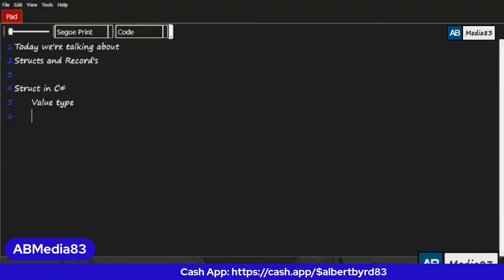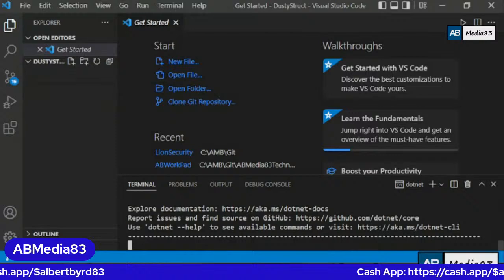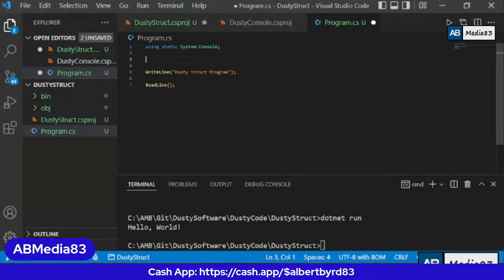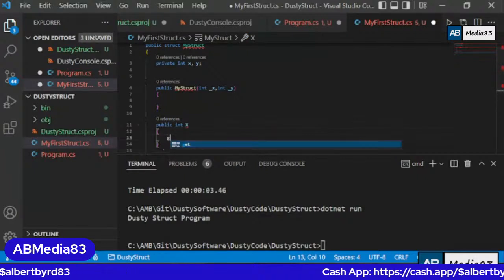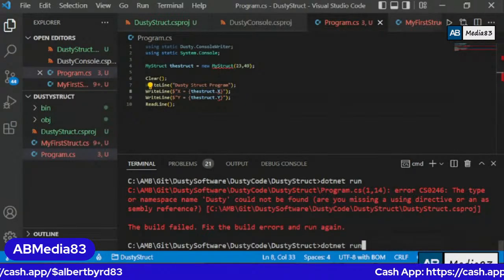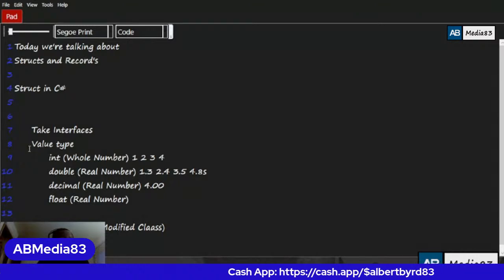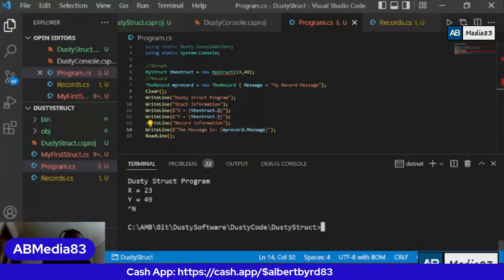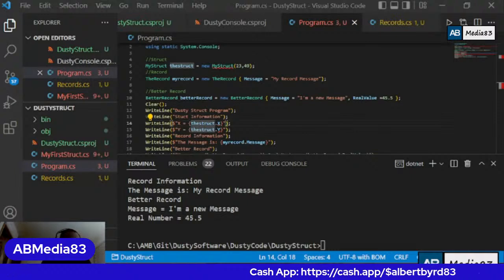AB(Live) Dusty Structs and Records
Working with the struct and record key words in C# 10

Tools Required for this project. (All Free and Open Sourced)

Video Produced By Albert M. Byrd

Written and Directed by Albert M. Byrd

Keep it Grinding
Keep it Pushing
Keep it Moving